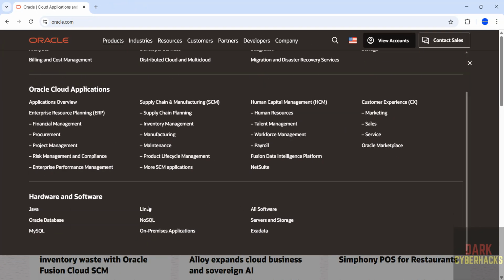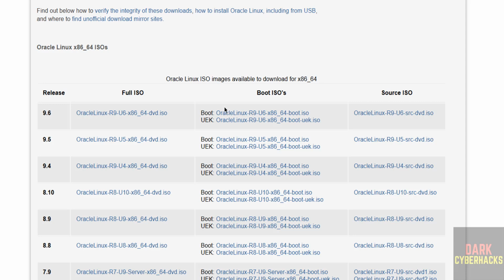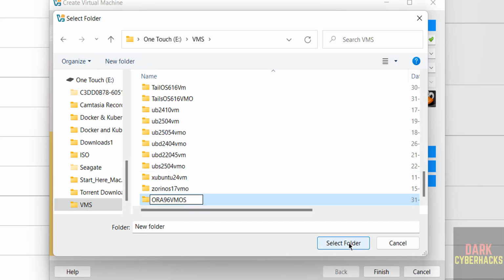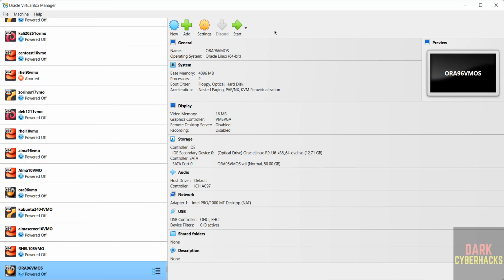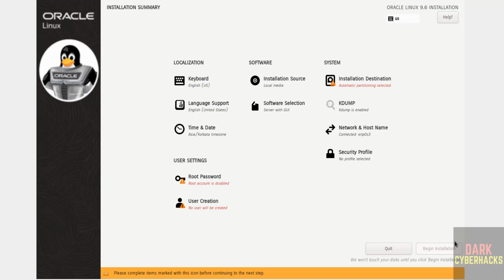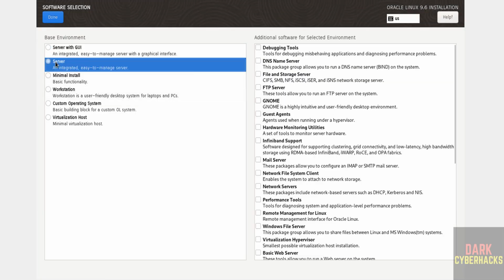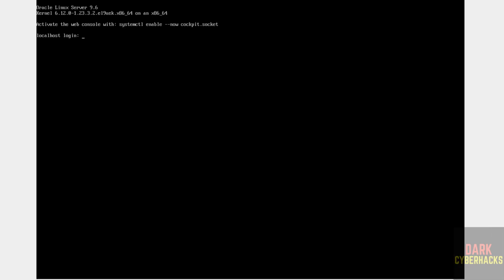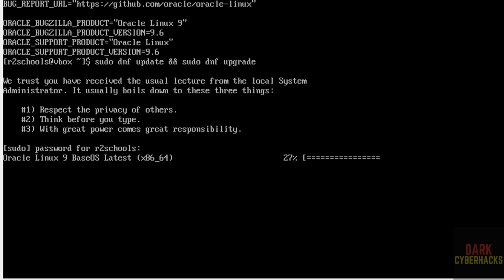How to Download and Install Oracle Linux 9.6 Server edition on VirtualBox | 2025 Updated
Want to learn how to install Oracle Server 9.6 on VirtualBox step by step? In this tutorial, we will guide you through the complete process of downloading, installing, and configuring Oracle Linux Server (Oracle) 9.6 on VirtualBox with ease. Whether you're a beginner or an experienced Linux user, this guide will help you set up Oracle 9.6 efficiently for your development or testing needs.

🔍 Topics Covered in This Video:

Downloading Oracle Server 9.6 ISO
Setting up VirtualBox VM for Oracle
Useful tips for optimizing your Oracle virtual machine